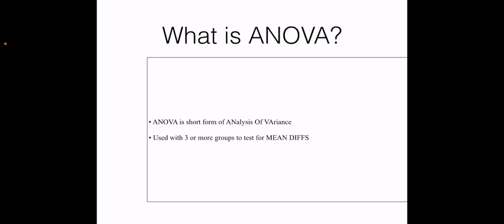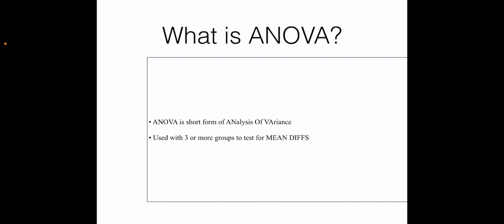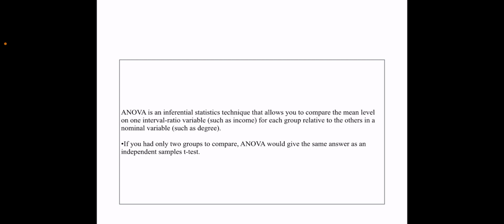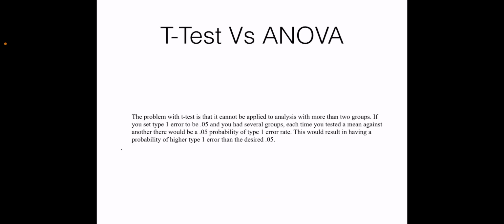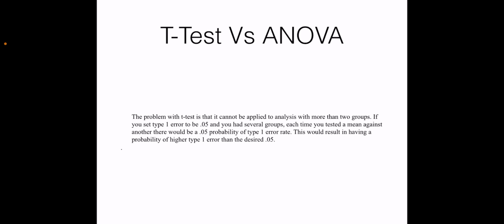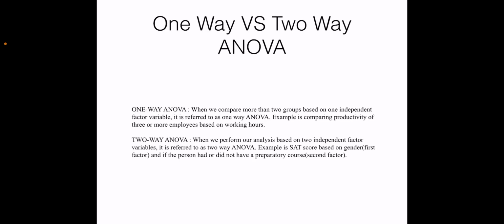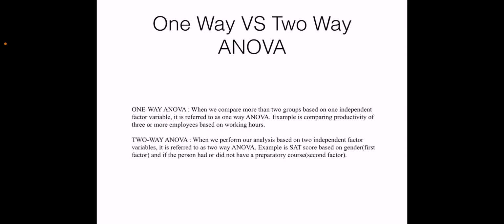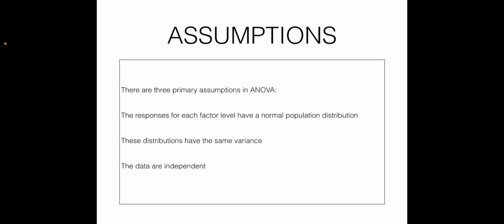anova - Student Video